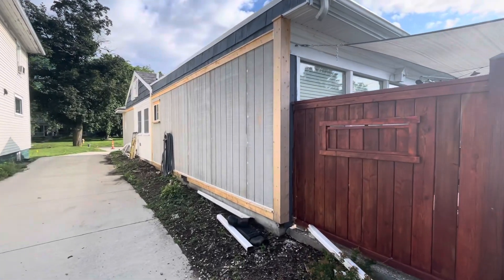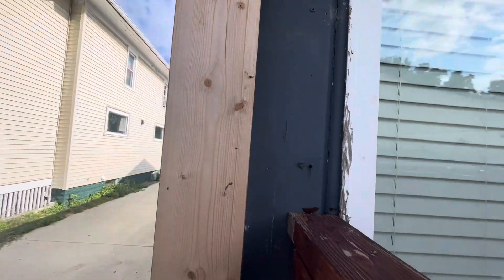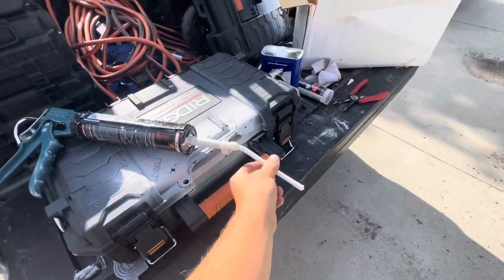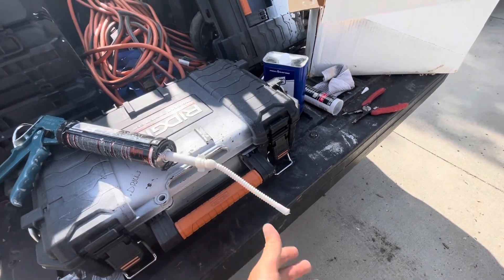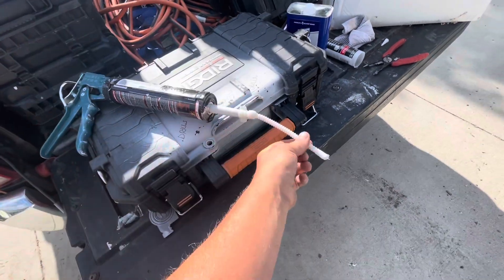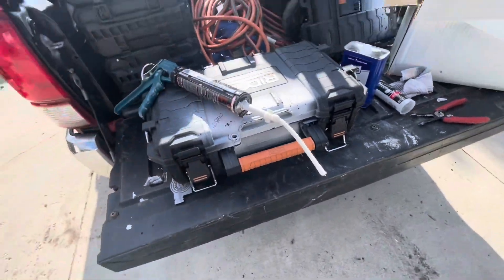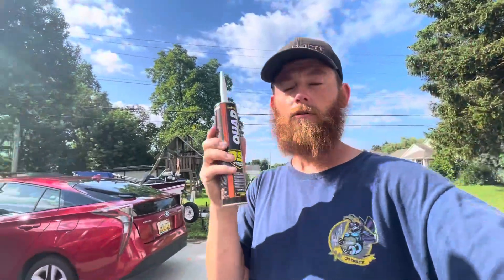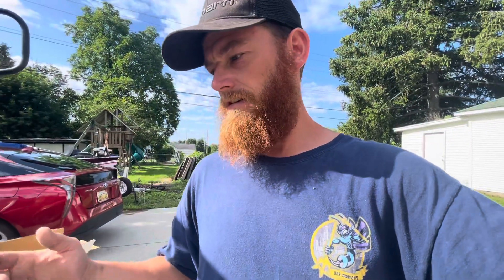Caulk Tight Spaces Easily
I’m going to show you the easy no mess way to caulk in areas where a caulk gun can’t get into.

Product Link
Flexible Caulking Tube